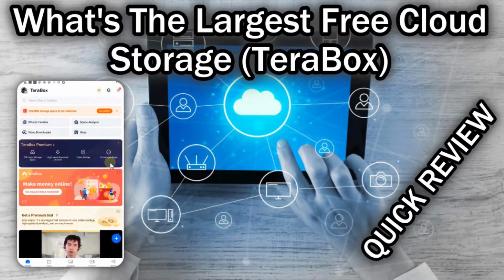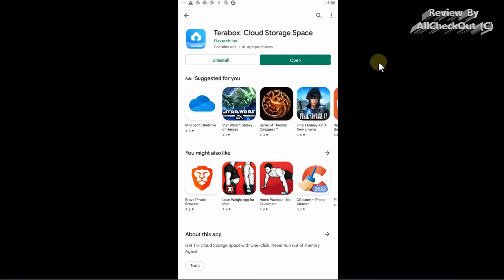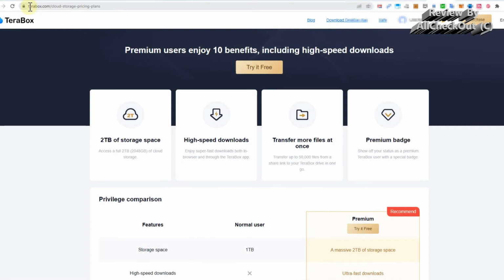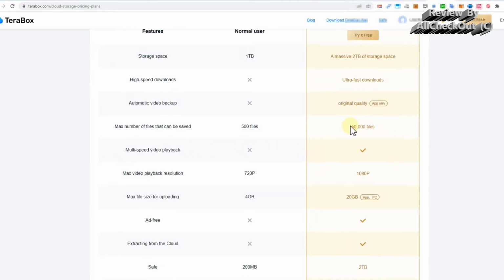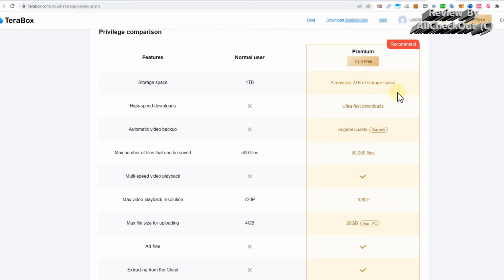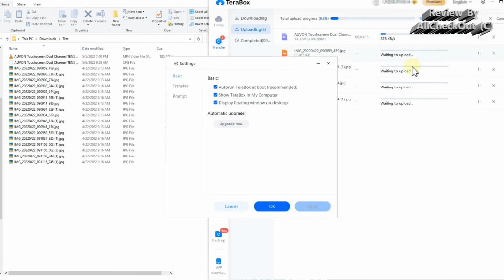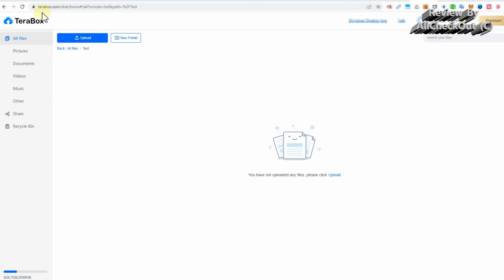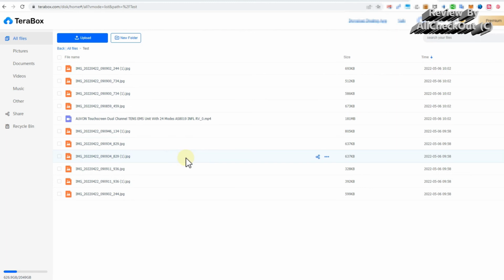How to Get 1TB Free Cloud Storage For Life Time?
... and it's not only the largest free cloud storage, but also the largest with the most (free) features and also the one with the most features for a very low premium price. But let's watch the details in the video and then check out the comparison FREE vs PREMIUM TeraBox